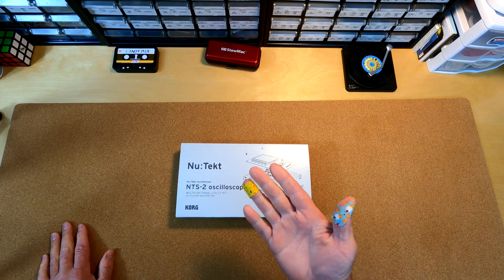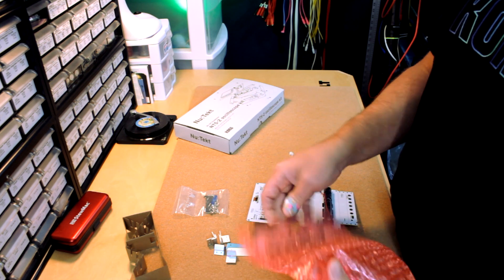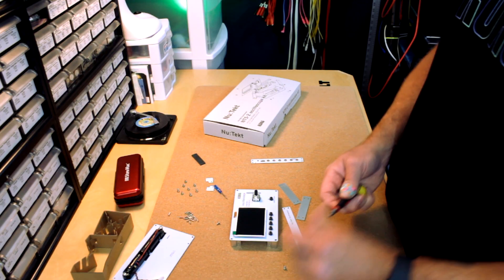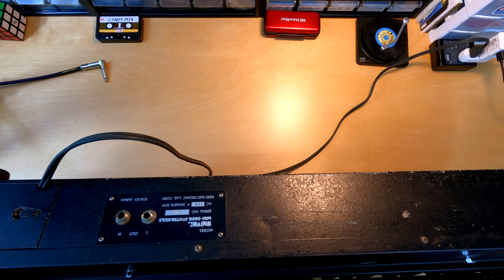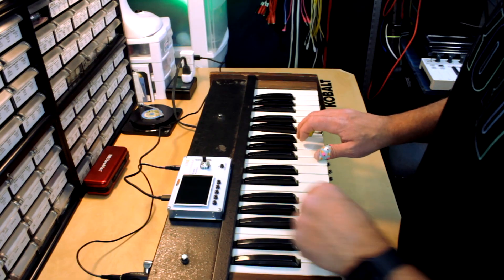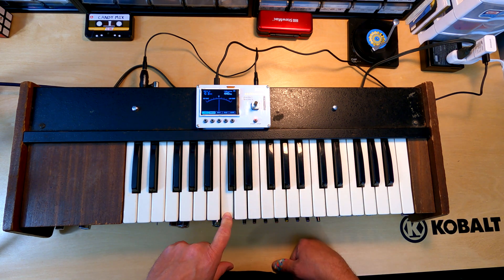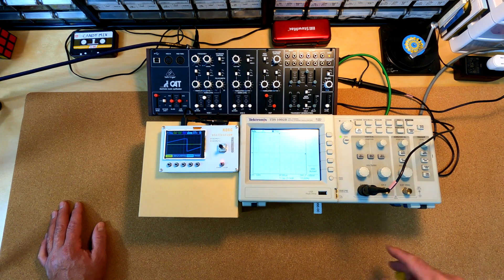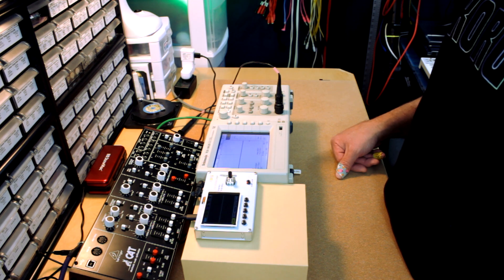Korg NTS-2 Unboxing + MiniKorg 700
Old meets new! I unbox a Korg NTS-2 oscilloscope kit and casually test it out on a vintage 1973 MiniKorg 700, Korg's first synthesizer!

I also use it to do some waveform analysis on the VCOs of a Behringer Cat and then compare it to a Tektronix TDS1002B oscilloscope.

0:00 Title
0:07 Intro
0:58 Unboxing
6:08 MiniKorg 700 Intro
9:03 MiniKorg 700 Test
11:31 Tektronix Comparison
14:36 Outro Noise Jam on a B-Cat